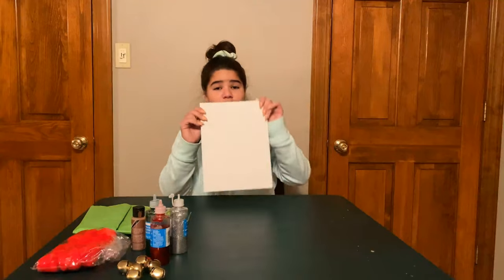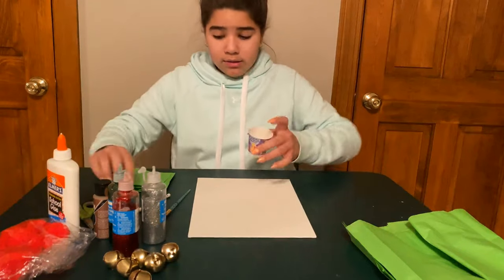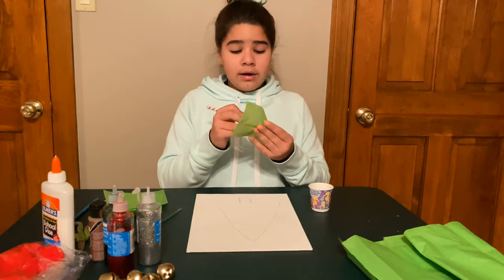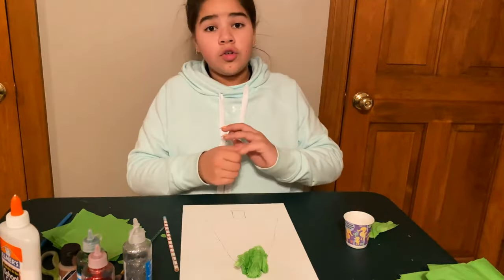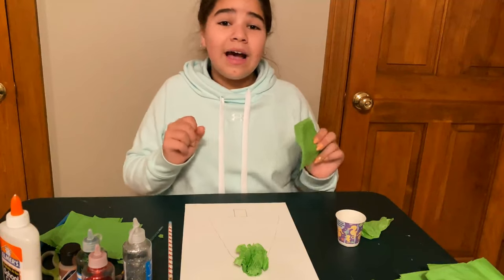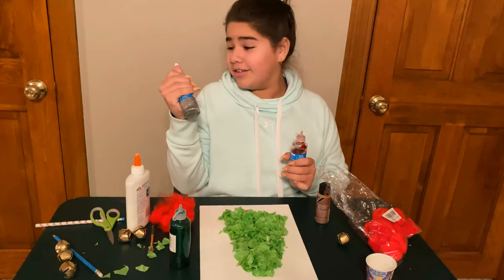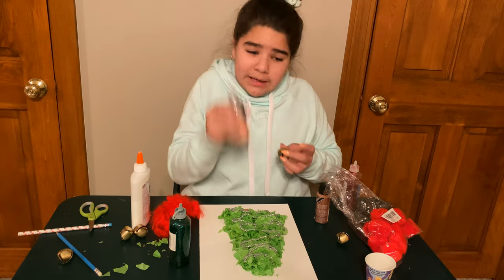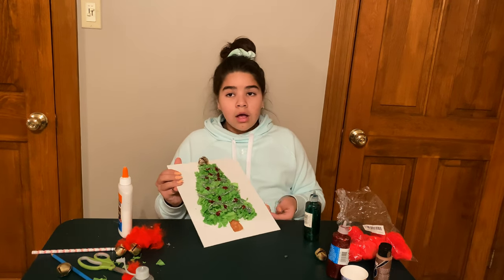Christmas Tree Art Project (25 Days of Christmas Day 12) | JustGen